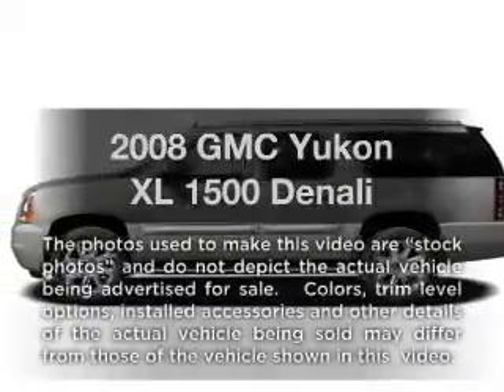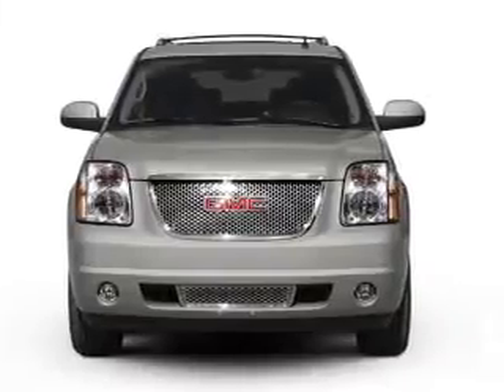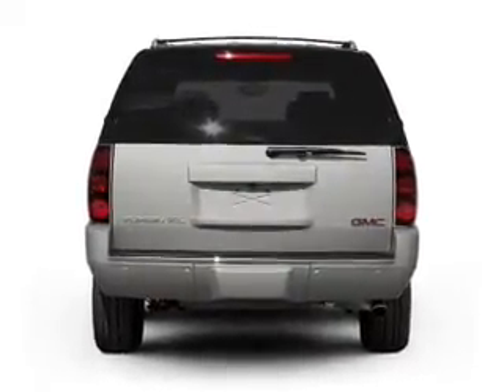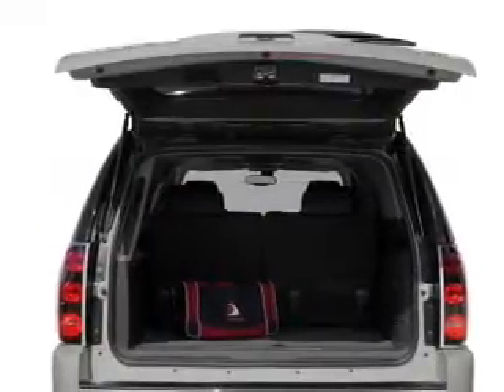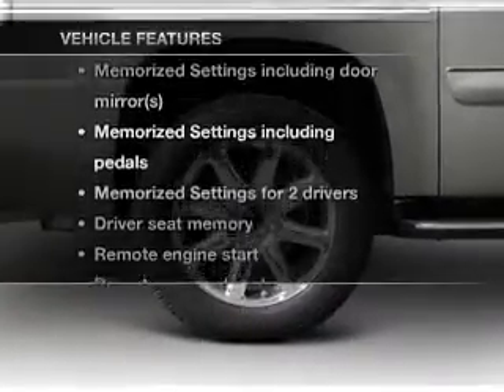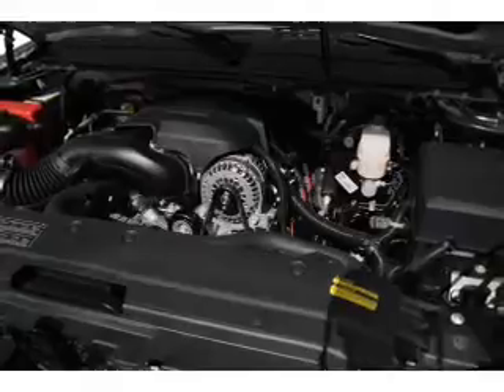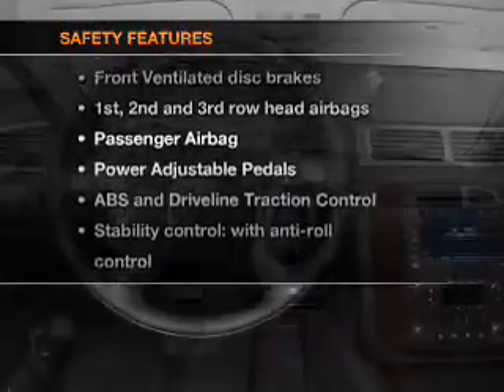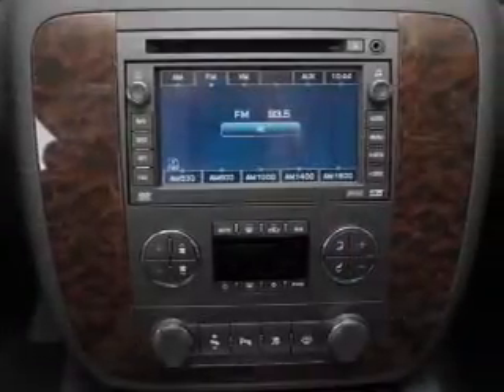2008 GMC Yukon XL - Little Rock AR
Year: 2008
Make: GMC
Model: Yukon XL
Trim: 1500 Denali
Engine: 6.2 liter 8 cylinder 16 valve
Transmission: 6-Speed Automatic
Color: Black
Mileage: 64394
Address:
10825 Colonial Glenn Road